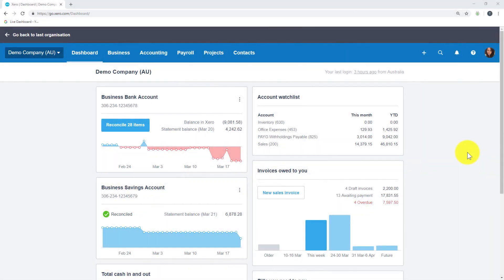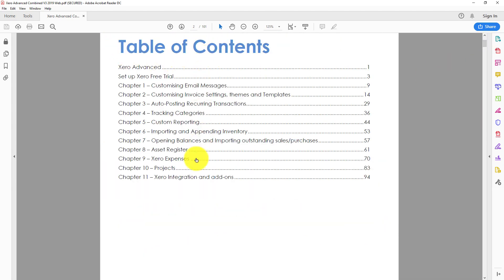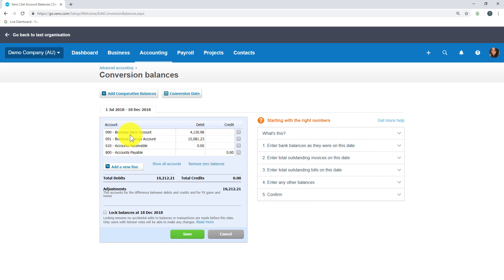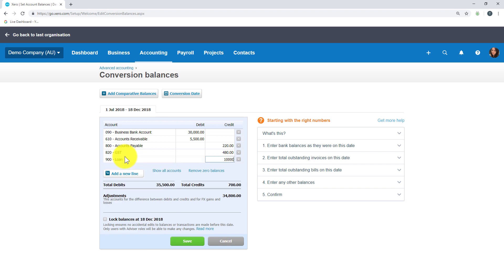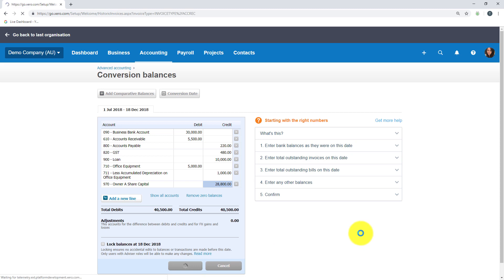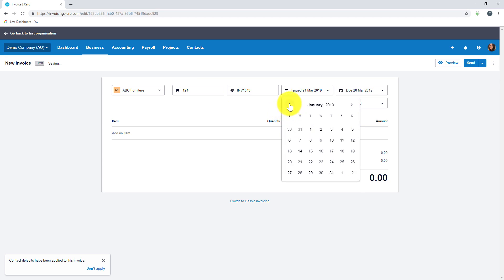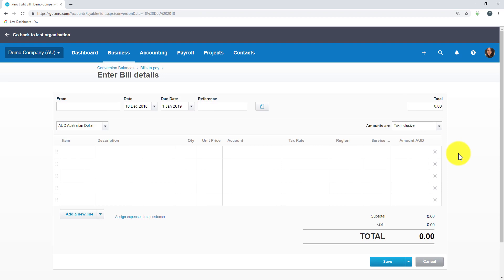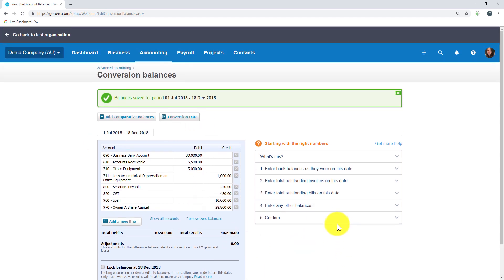How to enter opening balances in Xero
If you are transitioning from MYOB or another accounting software package to Xero, follow these steps to setup your Xero with Opening Balances.